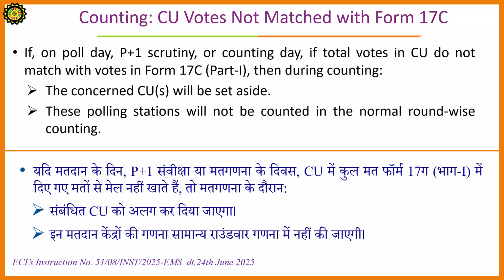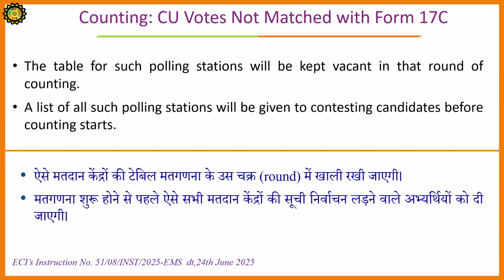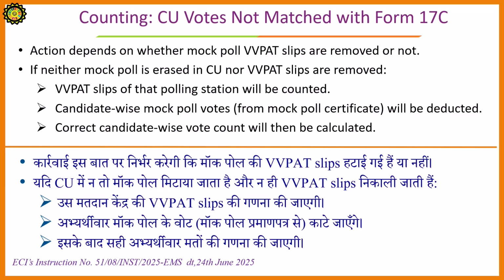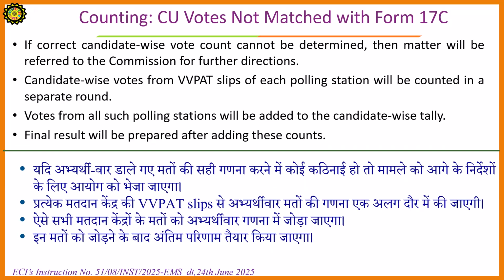Counting - CU Votes Not Matched with Form 17C (Account of Votes)